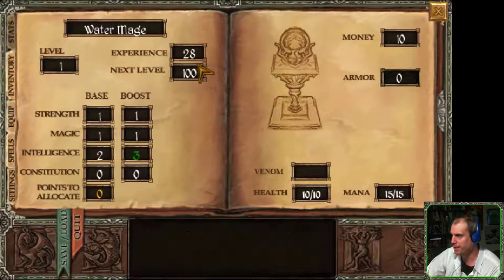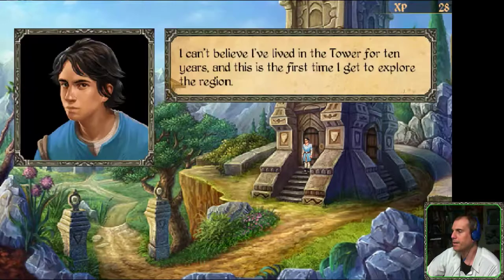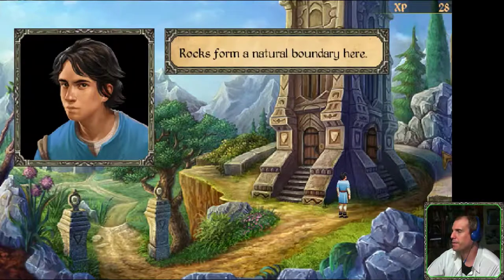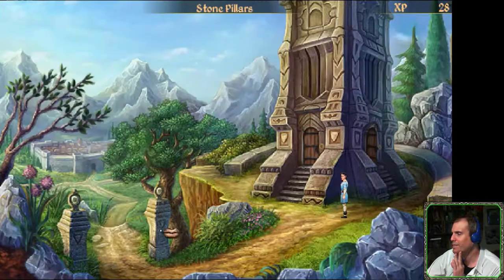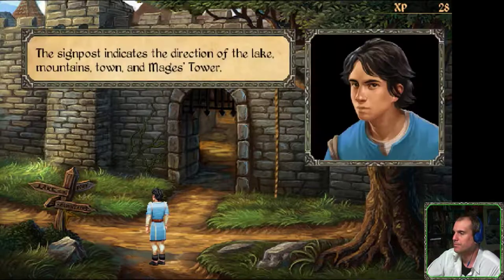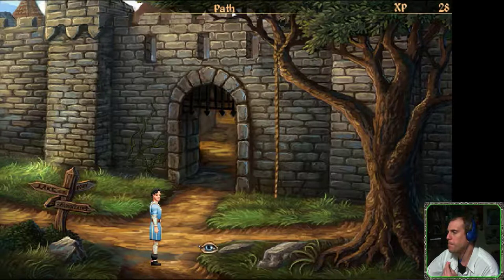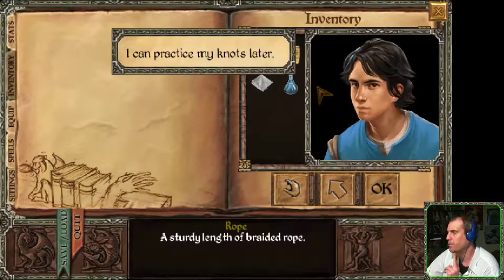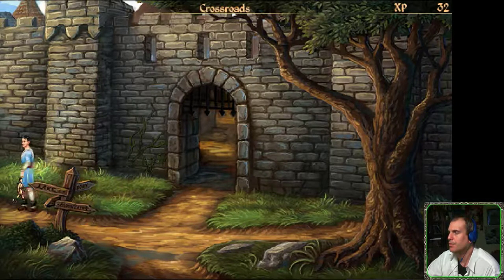Mage's Initiation - Walkthrough - Crossroads and a Rope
D'Arc leads the safety and security of the Mage's Tower to begin his first Quest...

!!WARNING!! This YouTube Channel is aimed and 18+ Adults. If you are UNDER 18+, ASK YOUR MOM and/or DAD's PERMISSION, Before Watching These Videos!

It’s easy to support my website YouTube Channel:
Video Gamers Oasis:
Give the new Brave Browser a try:

ShortPixel:
Receive 100 images per month from the free plan + 100 one-time credits: